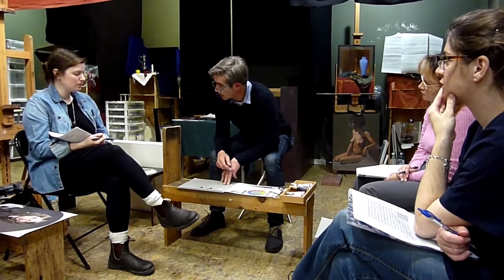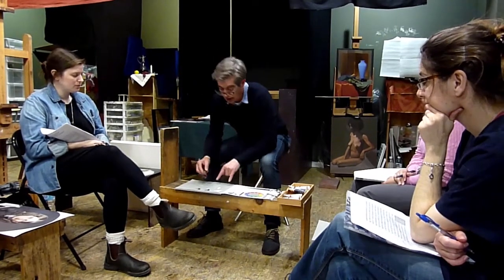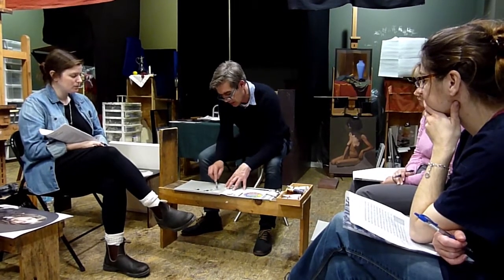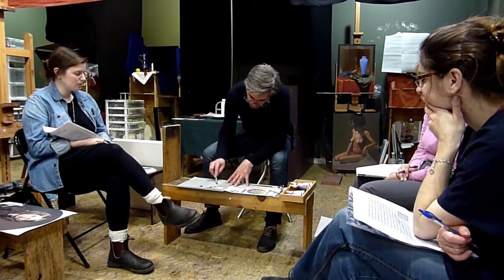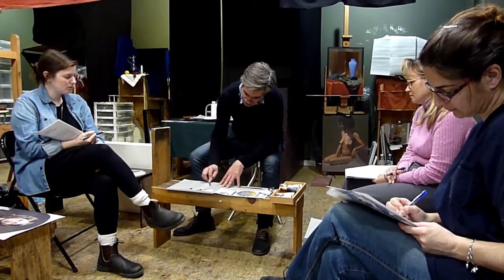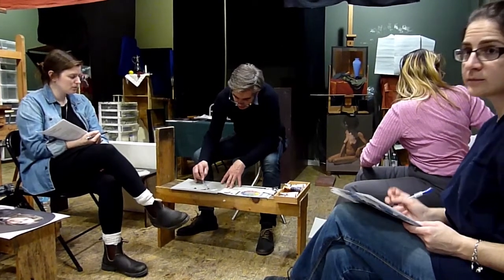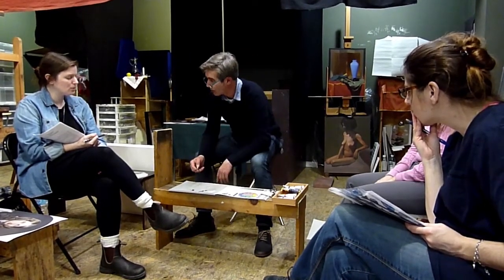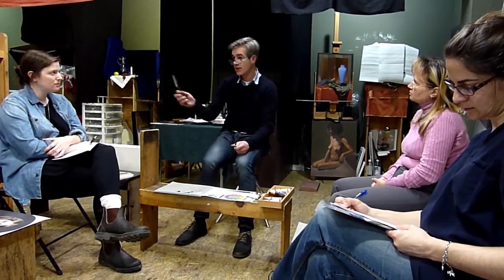Tips and tricks: Colour mixing using oil paints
Ever get frustrated trying to mix a particular colour in oils? Join principal instructor Fernando Freitas as he covers a system for describing colour to help students make a perfect match.

These are tips and tricks for how to mix a neutral colour to stain the canvas for the imprimatura, just one of many topics covered at our Old Masters workshop. Visit us online to see what's coming up in our calendar